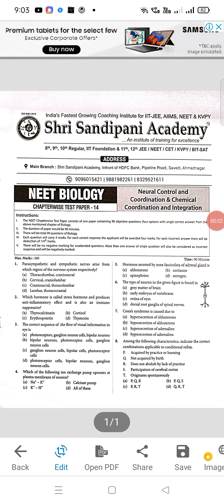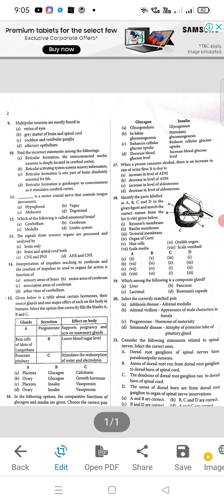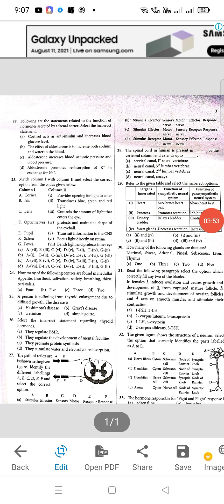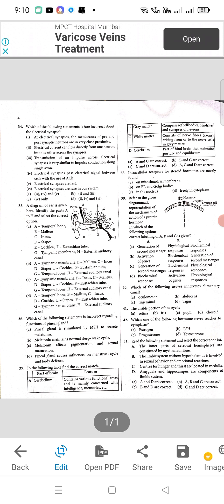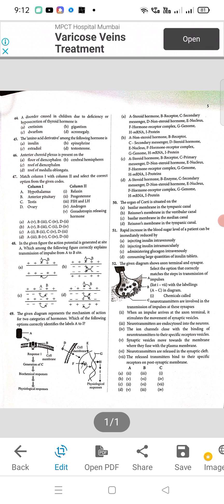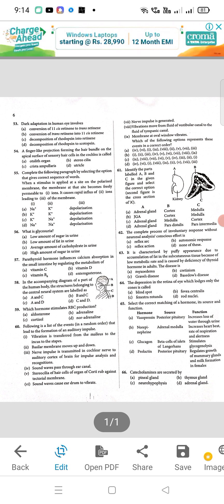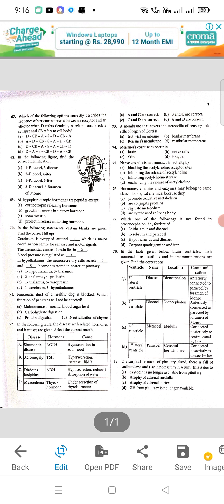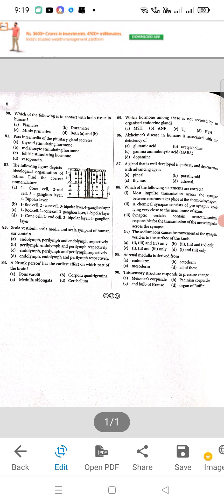NEET/BIO/VIDEO SOLUTION TEST PAPER 14/Bhambure sir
Shri Sandipani Academy Ahmednagar